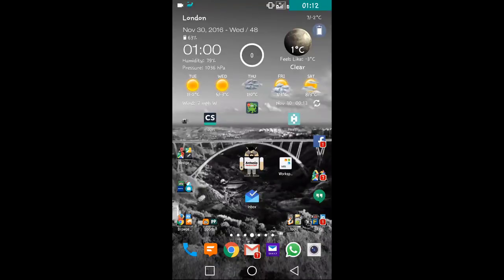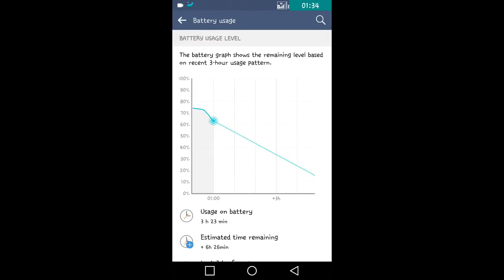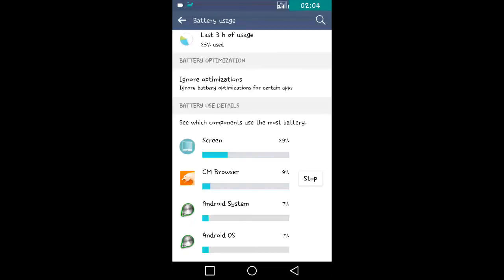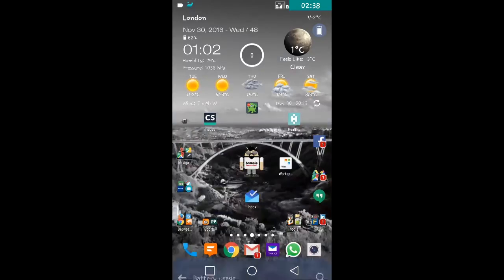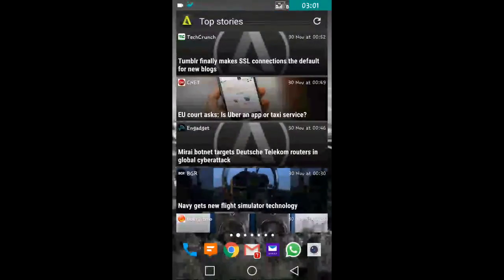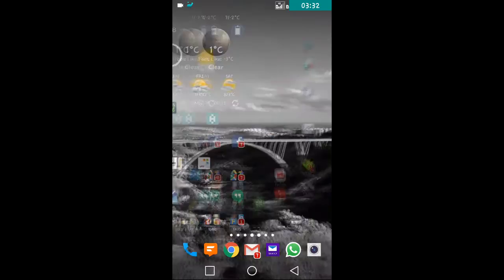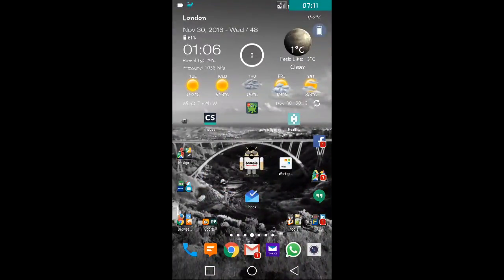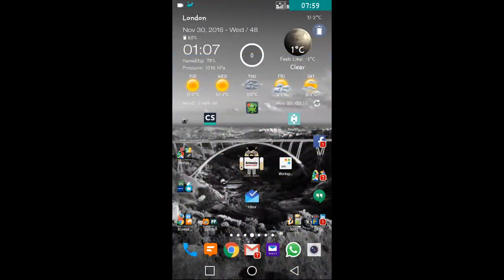LG V10 - Battery tips improvements - my experiences Android Battery optimization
Battery Improvements on my LG V10 H962

I tried various things but my 2 cents on this is that I got much better performance by deleting /un-installing apps that were hogging and using too much memory when not in use such as in my case Drivemode, waze, plume twitter client, swipepad, some other news apps

Try it out and see if you can remove any apps that use memory that you don't use!

Please post below any tips that we can also try ourselves to improve it further, as Battery is really the ONLY thing which is not great on the V10

Typical values were previously 15 to 20 % per hour approx now 3 to 6 % per hour!

Here is a typical day in my usage now since deleting stuff that used memory without me knowing about it!:

0915 hrs -- 89%
0940 hrs -- 87%
0956 hrs -- 86%
1000 hrs -- 85%
1034 hrs -- 84%
1124 hrs -- 81%
1127 hrs -- 80%
1201 hrs -- 78%
1218 hrs -- 77%
1250 hrs -- 75%
1452 hrs -- 60%
1524 hrs -- 58%
1606 hrs -- 55%
1624 hrs -- 50%
1707 hrs -- 47%
1739 hrs -- 44%

I also uninstalled cleaners from Play store as found that they added no real value just used more battery.

Many thank and Cheers!

Antonio